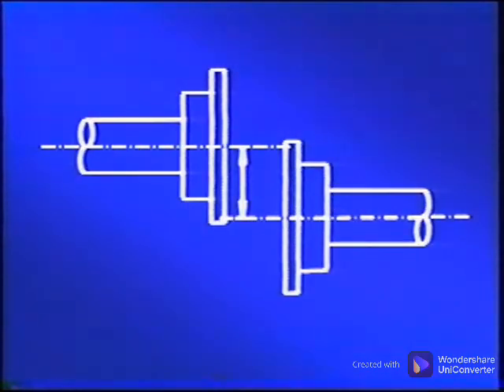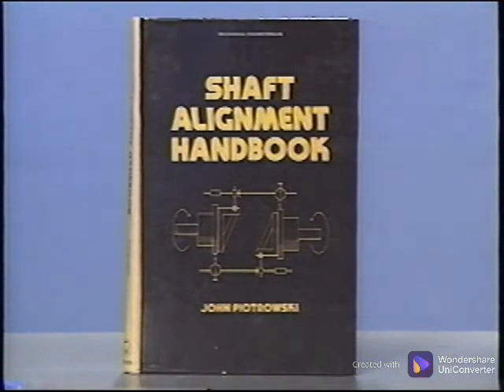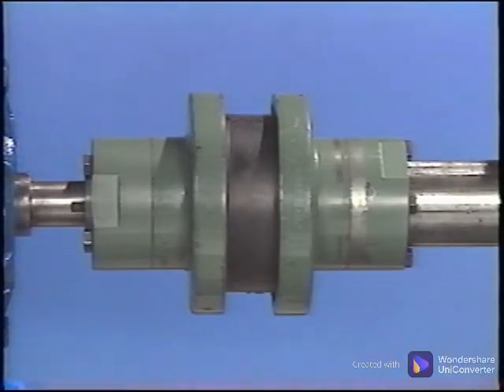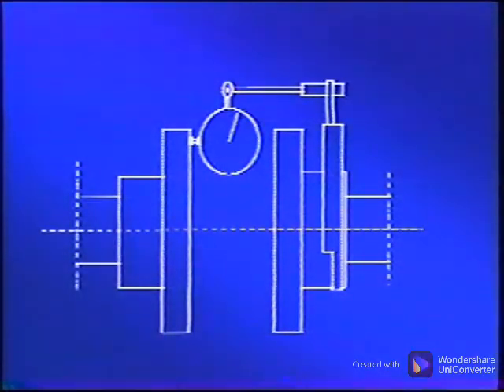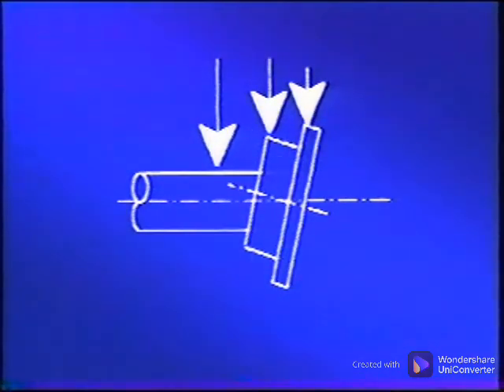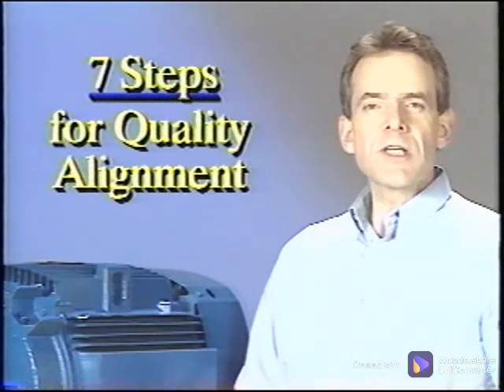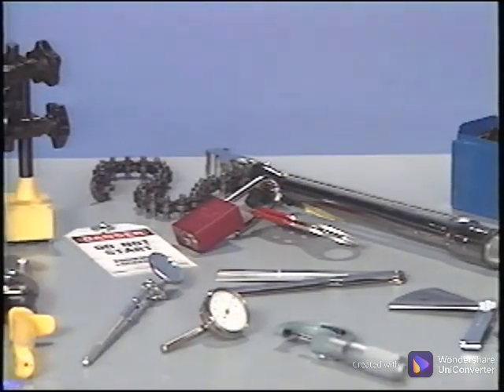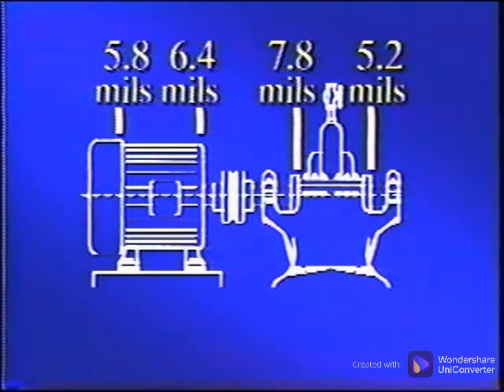CSI Fundamentals of Alignment Part 1